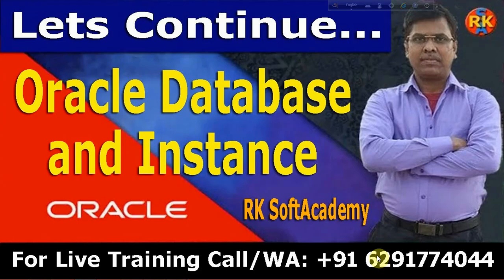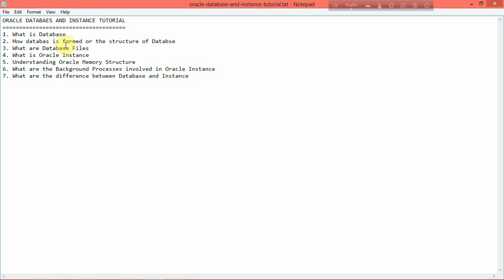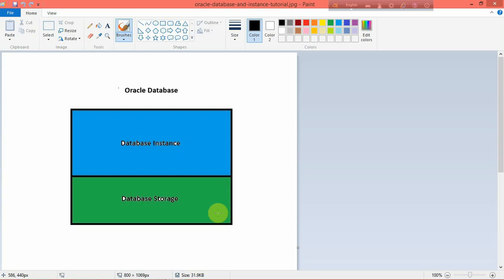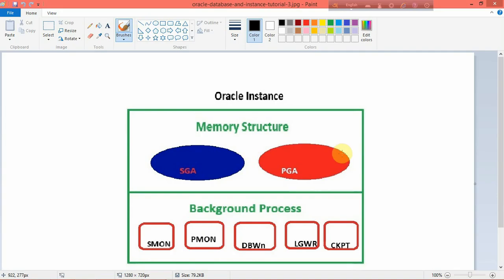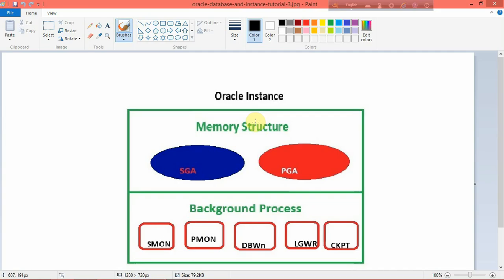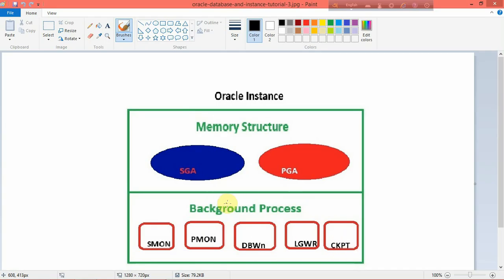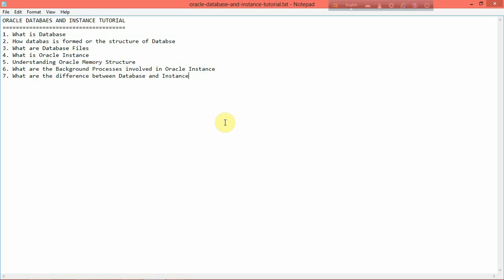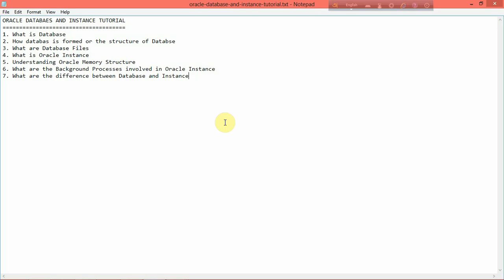Oracle Databse Instance Tutorial | Oracle DBA Tutorials | Database Management | RK Softacademy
This is video Tutorial I discussed about:

ORACLE DATABAES AND INSTANCE TUTORIAL
1. What is Database
2. How databas is formed or the structure of Databse
3. What are Database Files
4. What is Oracle Instance
5. Understanding Oracle Memory Structure
6. What are the Background Processes involved in Oracle Instance
7. What are the difference between Database and Instance